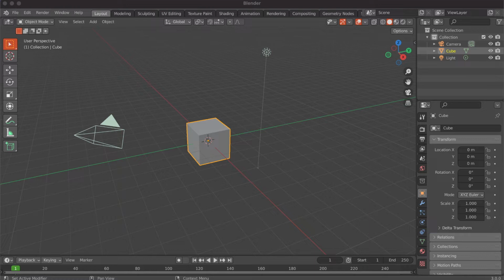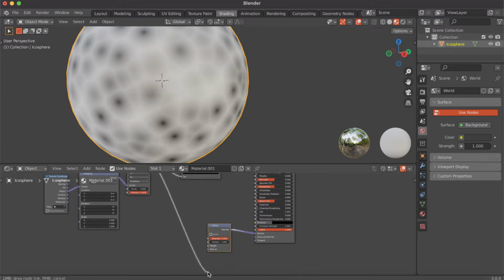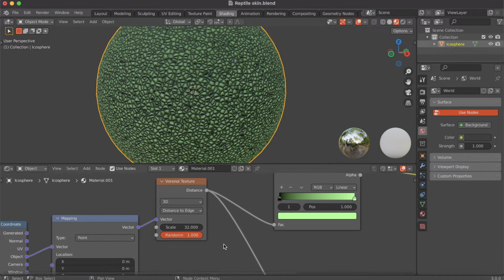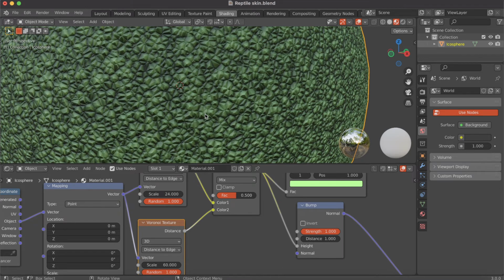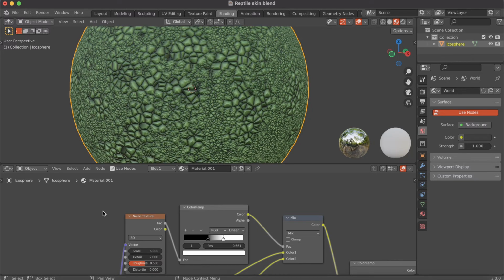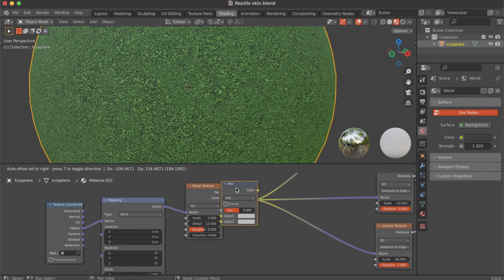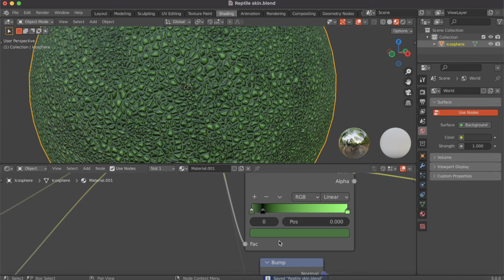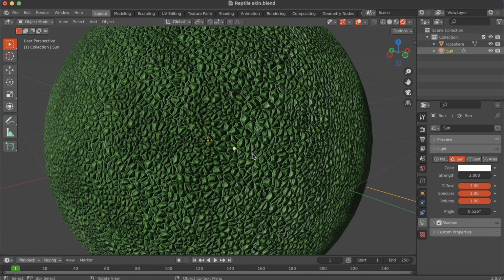How to Create Reptile Skin using Procedural Texturing in Blender.